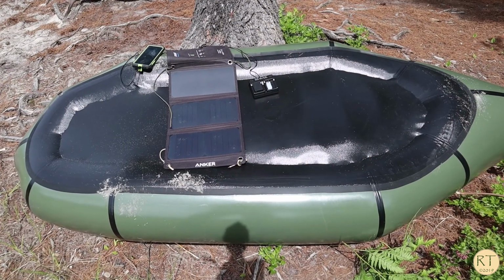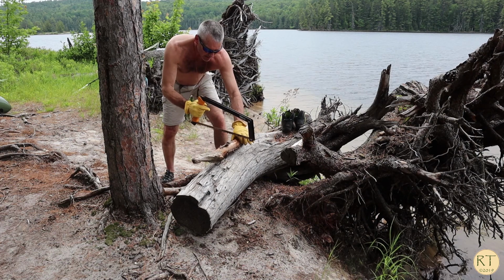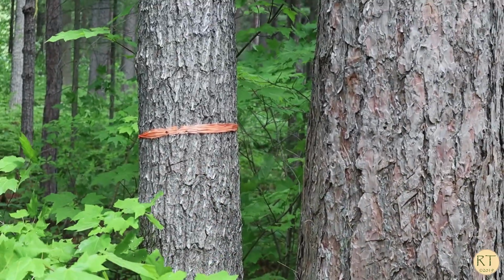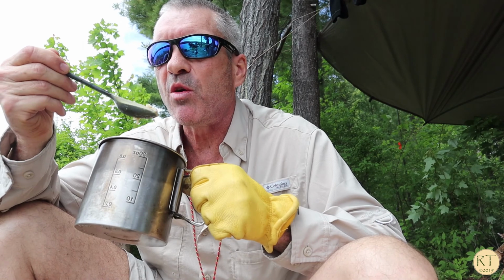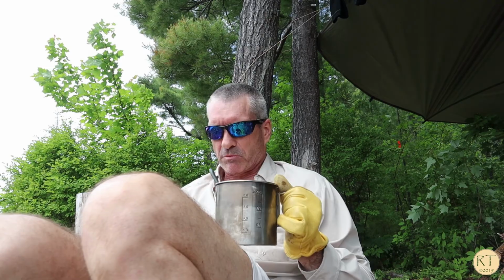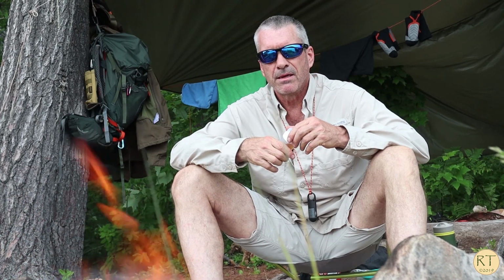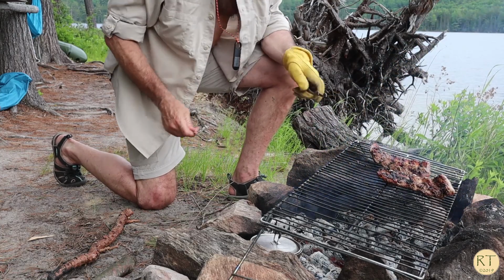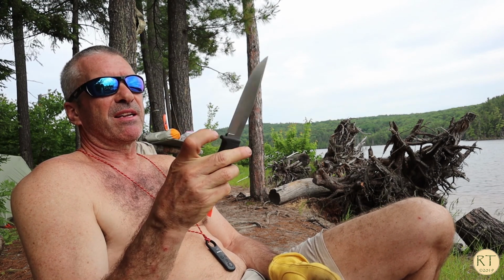Sec Lake - part 2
For Rodd's second Canadian solo adventure he packrafts into the eastern fringes of Algonquin Provincial Park and spends 3 nights in a beautiful backcountry camping spot.
In  part 2 Rodd continues to set up camp and BBQs some pork ribs. He shows you his Anker solar charger and demonstrates how to hang a bear bag.